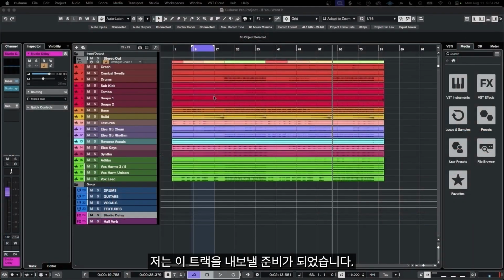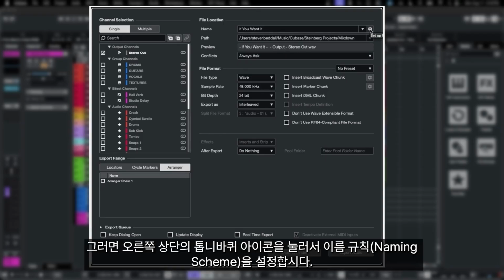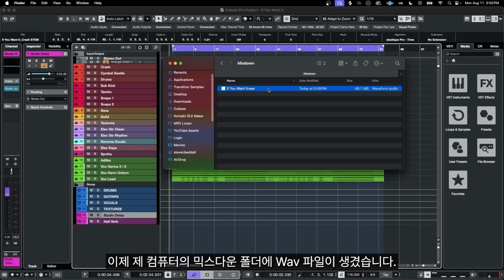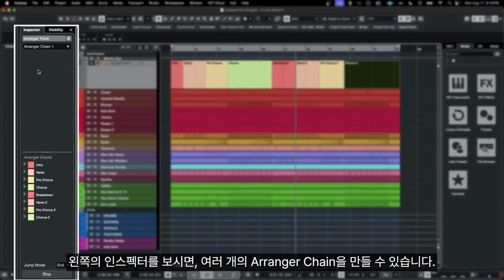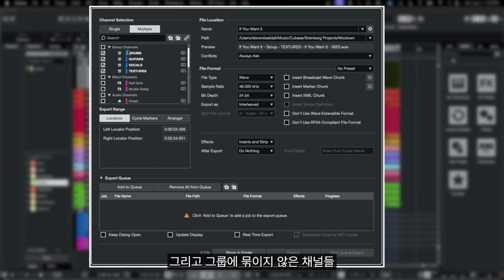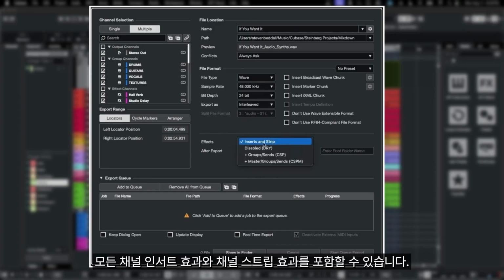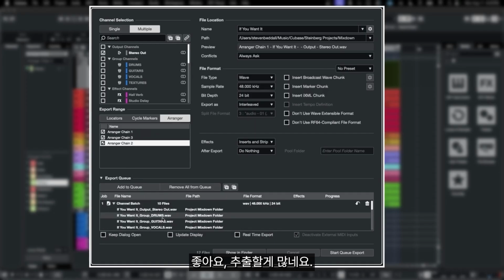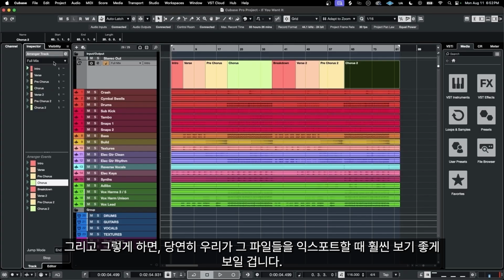EP. 8(END) CUBASE 첫걸음 | 음원 추출하기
큐베이스(Cubase)에서 완성한 곡을 Spotify, Apple Music, YouTube Music 같은 스트리밍 서비스에 맞게 내보내는 방법을 단계별로 배워보세요.

이 영상에서는 기본 오디오 믹스다운부터, Wave/MP3 파일 포맷 선택, 파일 네이밍 규칙 설정, 스템(Stems) 내보내기, 그리고 Arranger Track을 활용해 서로 다른 편곡 버전을 한 번에 익스포트하는 법까지 다룹니다.

 주요 내용:

로케이터(Locators)와 어레인저(Arranger) 범위 설정
Wave, MP3 등 파일 포맷 및 샘플레이트 선택법
파일 네이밍 규칙 관리로 깔끔한 프로젝트 정리
스템(개별 트랙)과 그룹, 이펙트 채널까지 한 번에 내보내기
어레인저 체인으로 다양한 편곡 버전을 자동 익스포트
스트리밍·마스터링 준비를 빠르고 효율적으로 완료하기

큐베이스 초보자부터 프로듀서까지, 완성한 음악을 세상에 내보낼 준비를 하고 싶은 분들에게 꼭 필요한 가이드입니다.